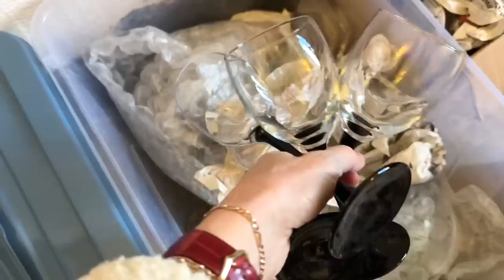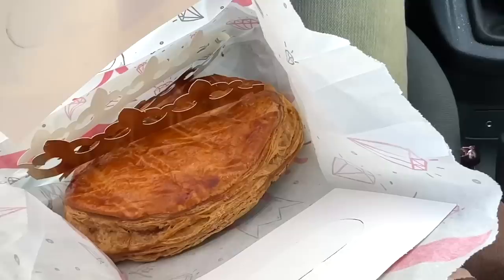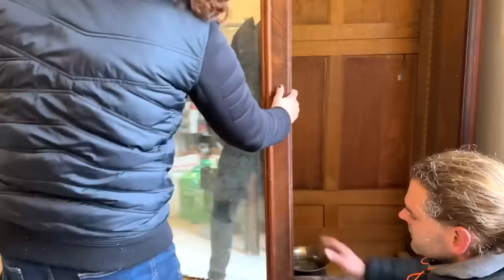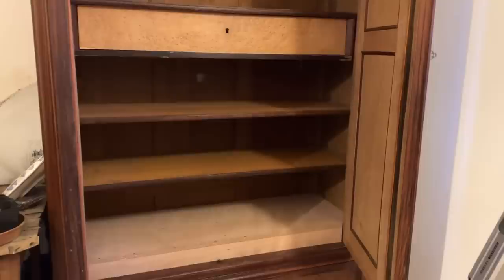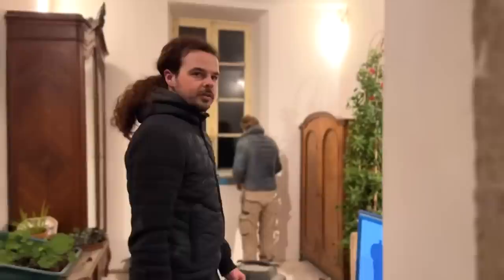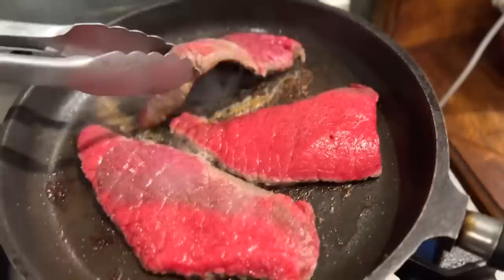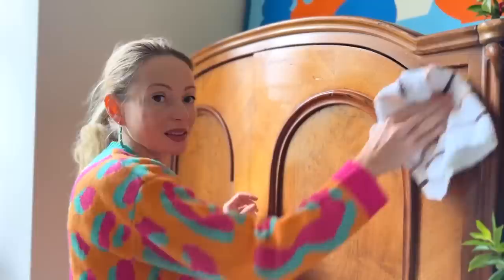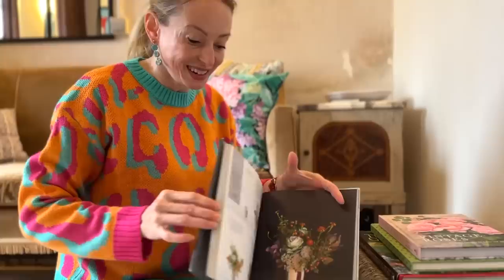MARIE KONDO-ing the CHATEAU! | Epic Declutter Transformation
It's time for Lalande's annual early Spring Clean, as we clear the chateau and sort everything into three satisfying piles  - Keep, Bin or Send to Charity!